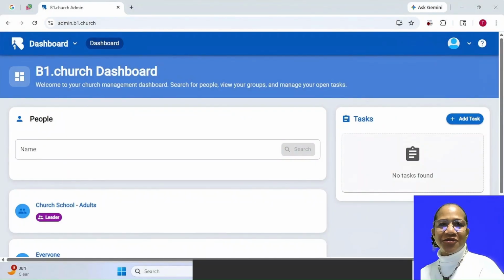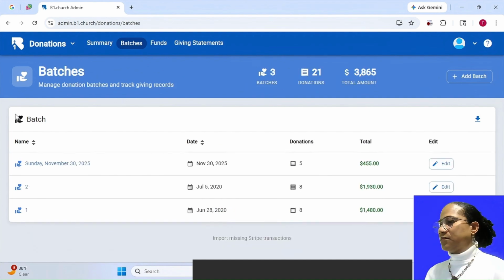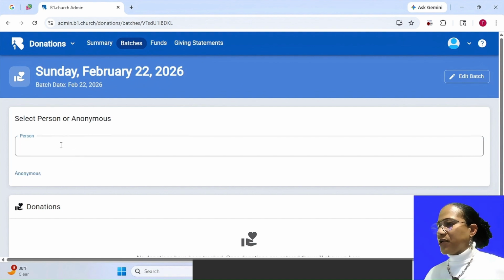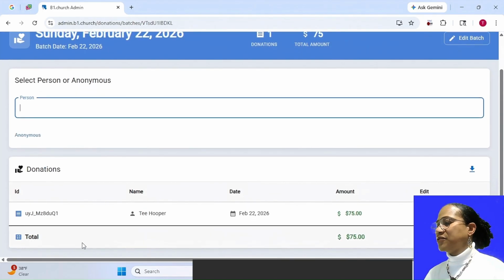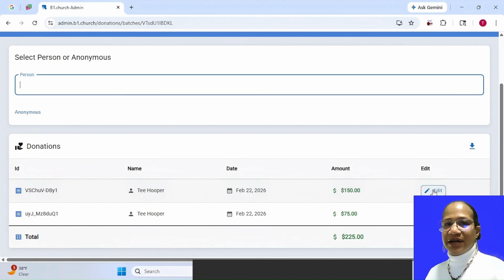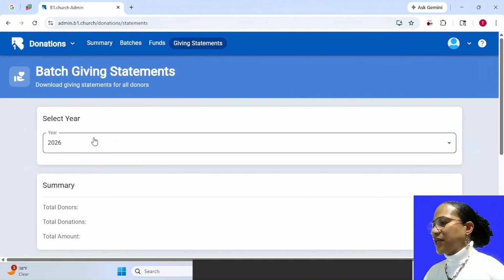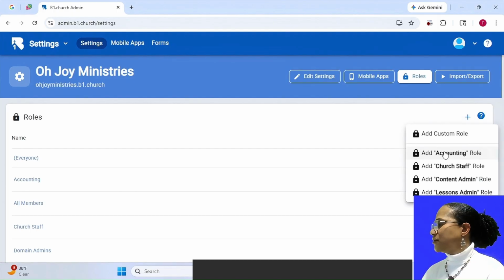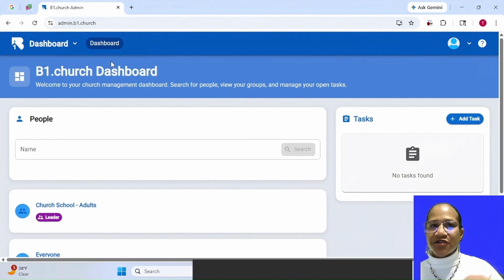How to Enter Donations in B1.Church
In today's video, we walk through how to add donations and contributions into B1.Church.